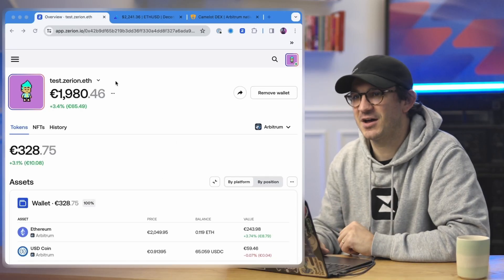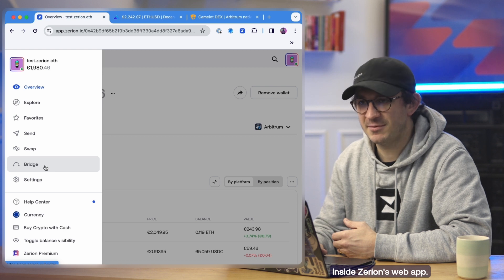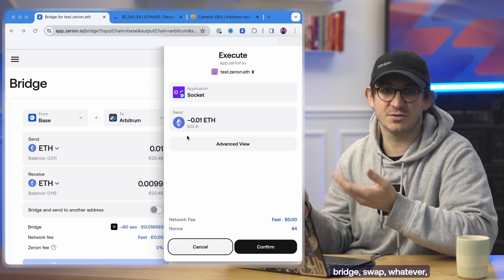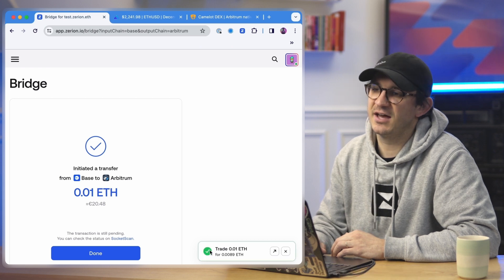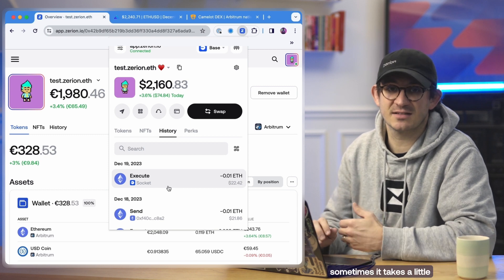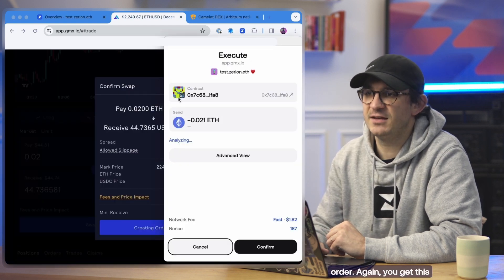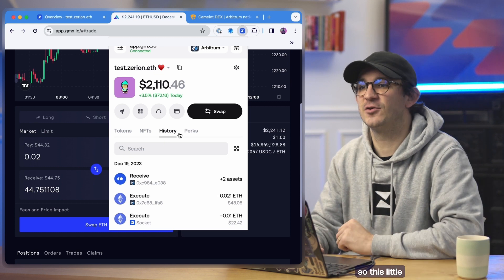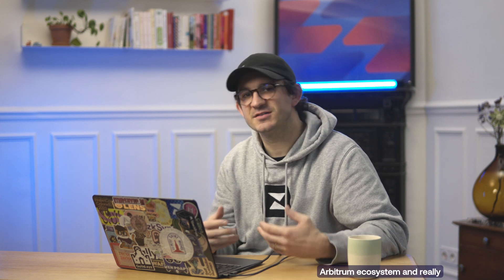Dive into Arbitrum with Zerion Wallet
Ready to explore the power of Arbitrum? In this video, we show you how to dive into the Arbitrum network using the Zerion browser extension. Arbitrum is known for its fast transactions and low fees, making it a popular choice for DeFi users. With Zerion’s extension, you can easily bridge your assets, explore DeFi protocols, and manage your portfolio on Arbitrum—all from one convenient interface.

Here’s what we’ll cover:

- How to connect your wallet to the Zerion extension and access Arbitrum.
- Bridging assets into Arbitrum from other blockchains.
- Exploring DeFi protocols, dApps, and opportunities on the Arbitrum network.
- Tracking your Arbitrum portfolio and managing your assets in real-time.
- Tips for maximizing your DeFi experience on Arbitrum.

With Zerion’s extension, getting started on Arbitrum has never been easier.